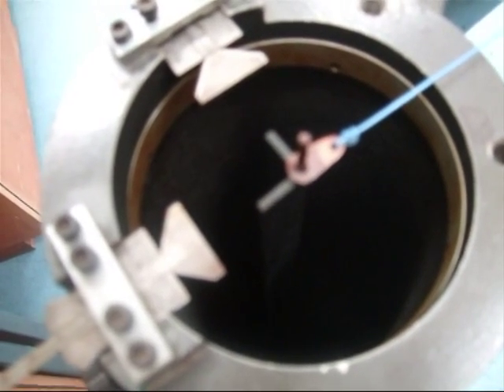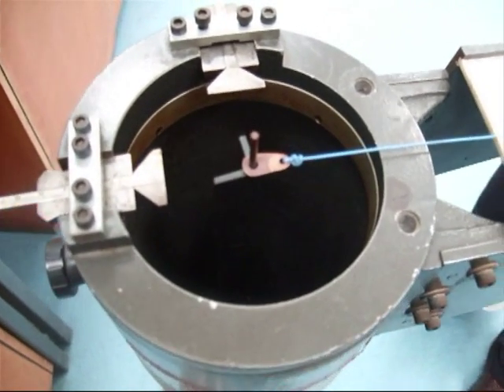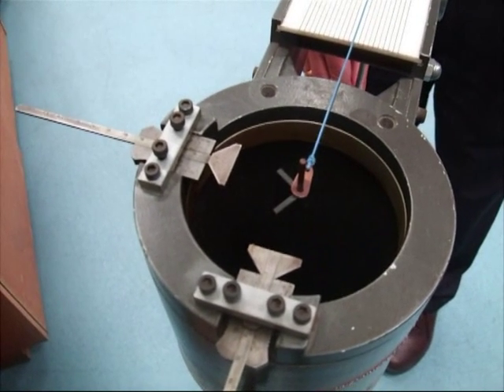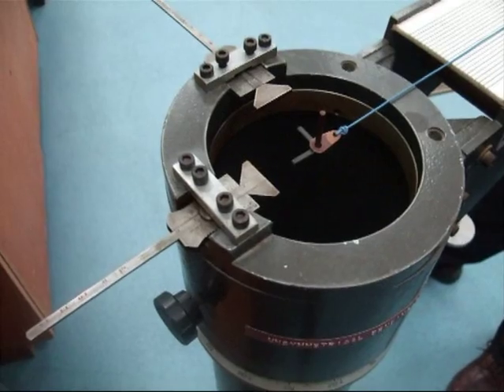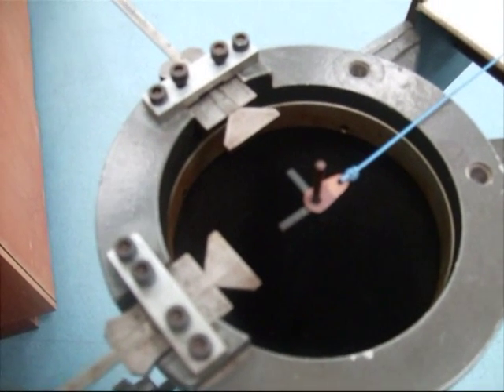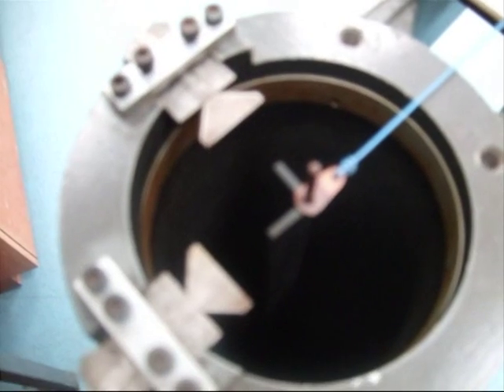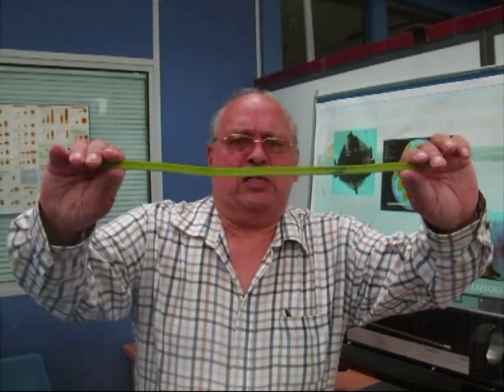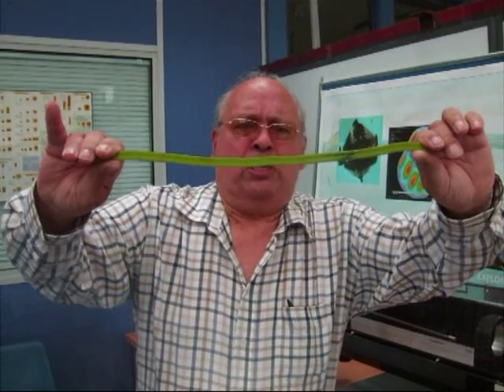Asymmetrical or Unsymmetrical Bending of Beams.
The analysis of three-dimensional rigid-jointed frames is of much importance in structural engineering and because of this the present video has been produced. The reader should consult:
[1] Ross, C.T.F. (1999) "Mechanics of Solids", Woodhead Publishers, Cambridge, UK.
[2] Case, John, Lord Chilver & Ross, Carl T.F. (1999) "Strength of Materials & Structures", Taylor & Francis, Oxford, UK.
[3] Ross, C.T.F. (1996) "Finite Element Programs in Structural Engineering & Continuum Mechanics", Woodhead Publishers, Cambridge, UK.